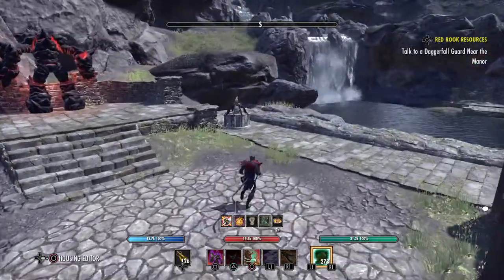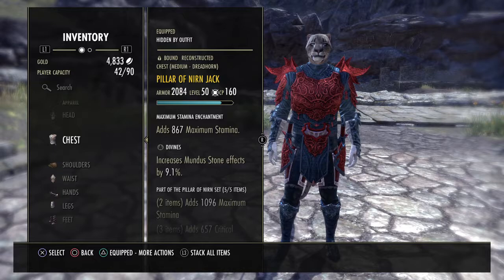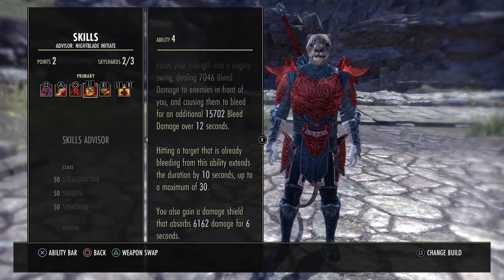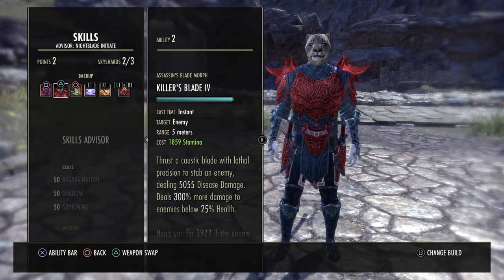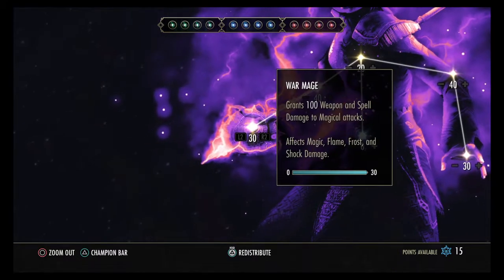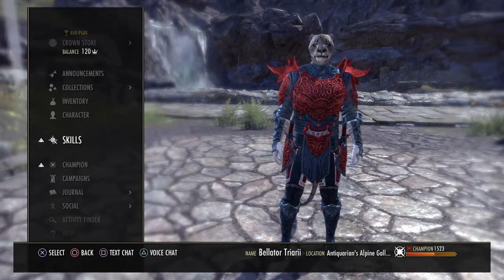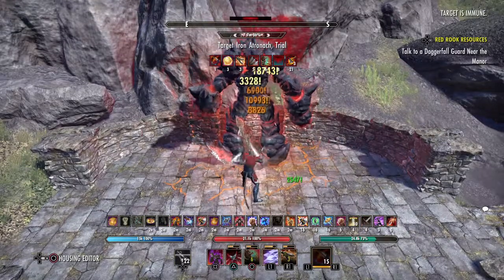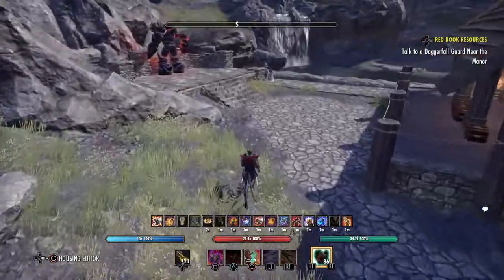The Bloody Blade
A nightblade to bleed your enemies dry, with explinations and descriptions.